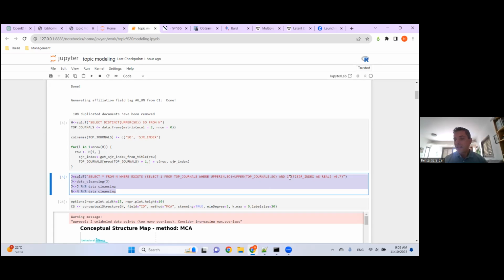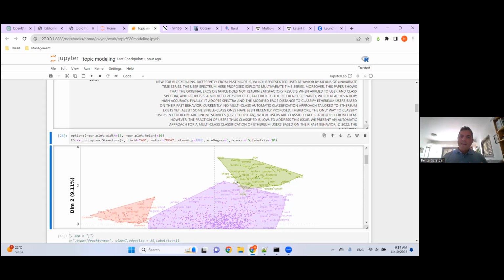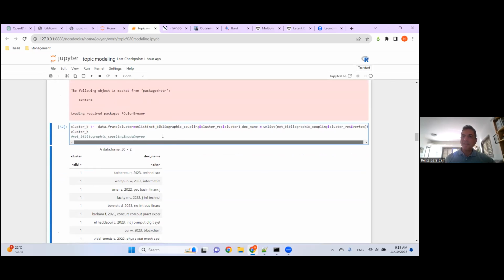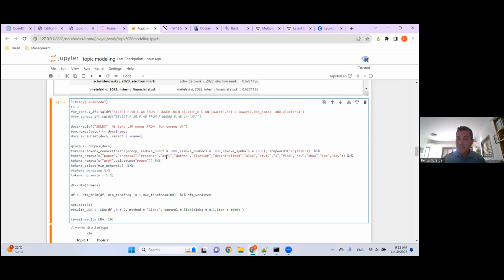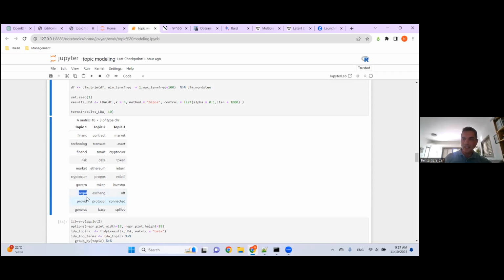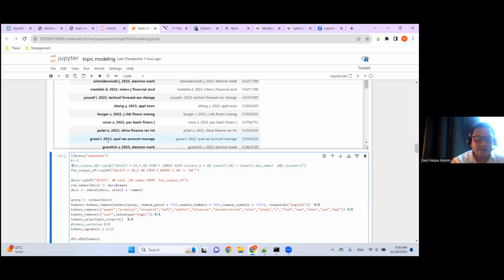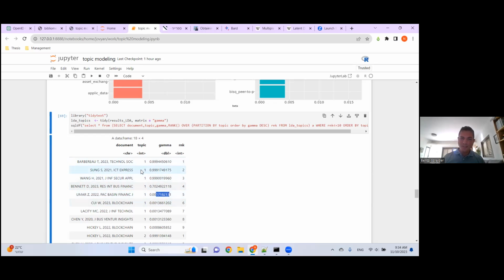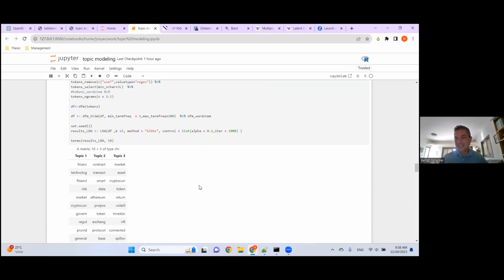Topic modeling using text mining in R | Benzion Szrajber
Again, we invited Bentzi from Ariel University, this time to demonstrate topic modeling using text mining as an addition to bibliometric analysis.